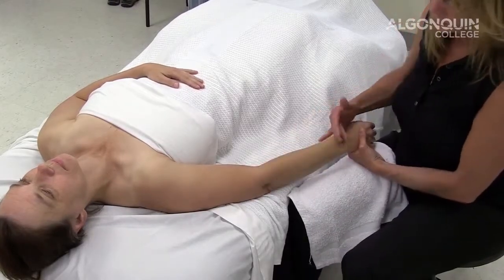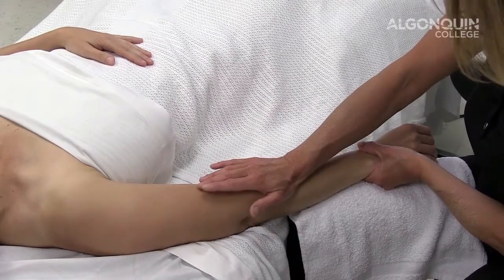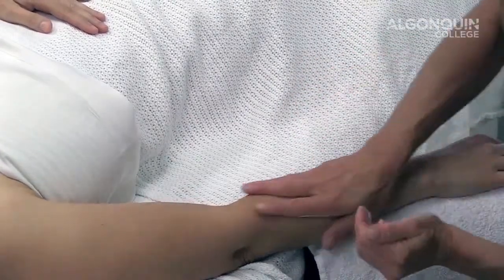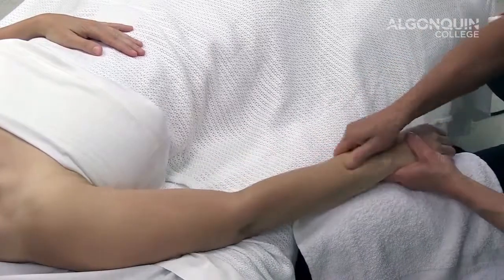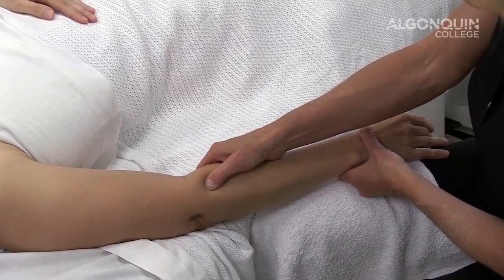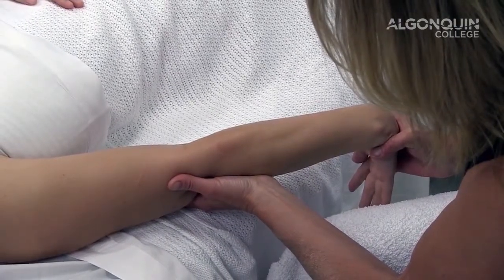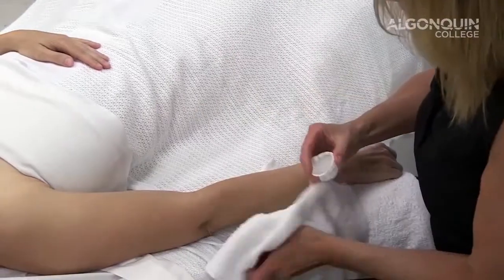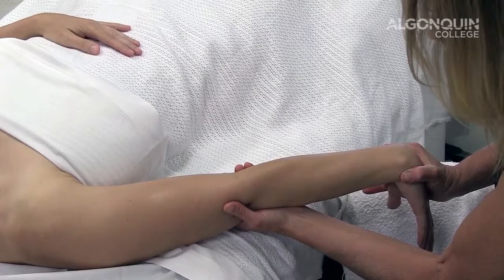Elbow Tendinitis Treatments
Algonquin College's School of Health and Community Studies presents: Massage Therapy techniques, tutorials, and best practices with Marla Yaworski.